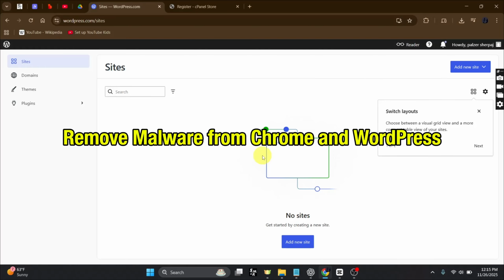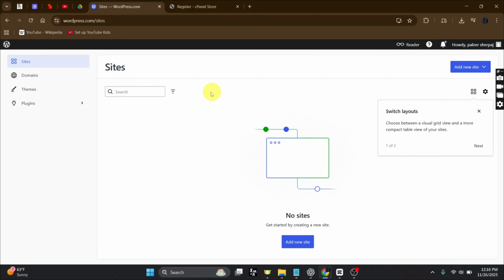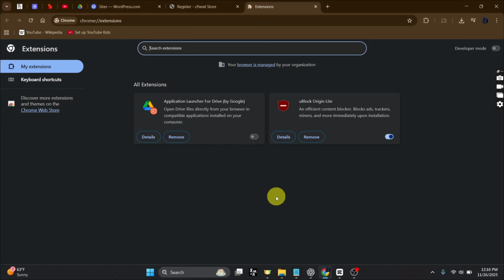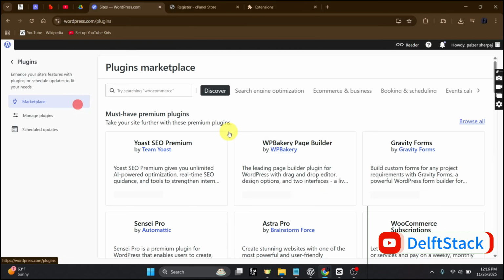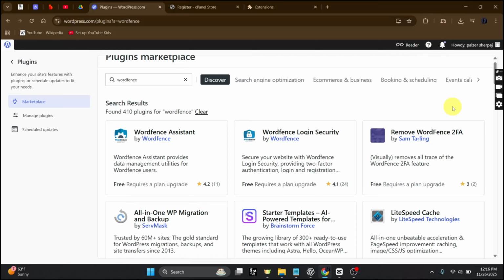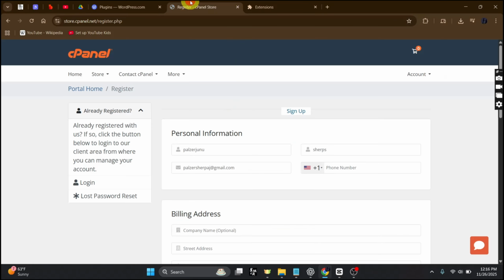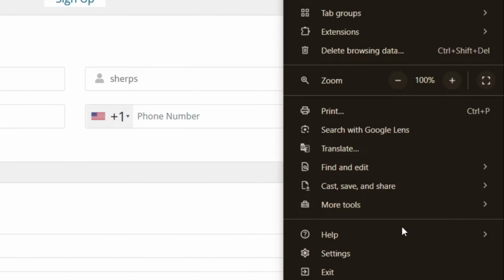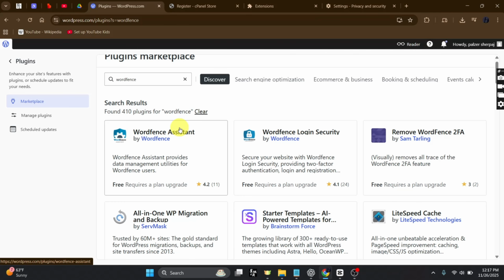How to Remove Malware from WordPress Using Chrome | DelftStack Tutorial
In this DelftStack tutorial, you'll learn how to clean malware from your WordPress site using Chrome, security plugins, and proper browser maintenance.

⏱️ Timestamps:

00:00 – Welcome to this DelftStack tutorial 👋
00:03 – What this video will cover
00:03 – How to remove malware from WordPress 🛠️
00:11 – Open Chrome → Go to Extensions → Delete unnecessary extensions
00:20 – Log into your WordPress → Update all themes and plugins
00:28 – Scan your site with a trusted security plugin like Wordfence 🔒
00:38 – Identify malware locations → Delete infected files via cPanel
00:47 – Clear browser cache, cookies, and browsing data
00:57 – Restart WordPress → Malware should now be removed ✅
01:04 – Thanks for watching! Check out the next DelftStack tutorial 🙌

💡 Tip:
Regularly update WordPress themes, plugins, and browser extensions to prevent malware infections.